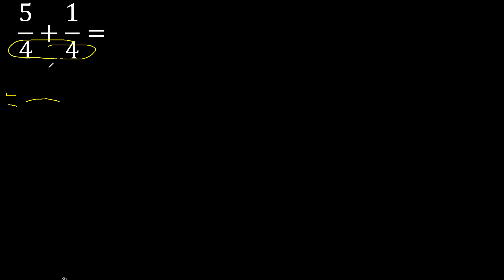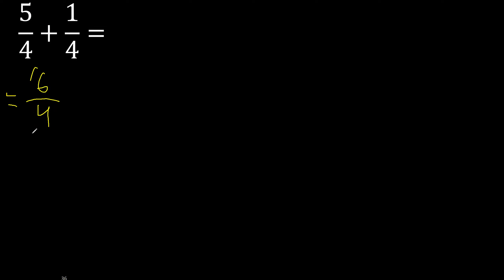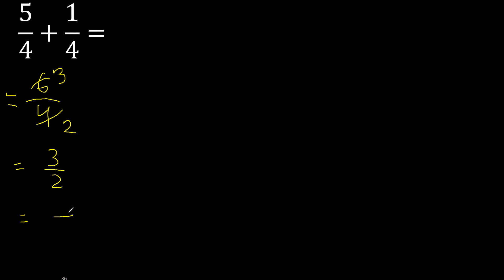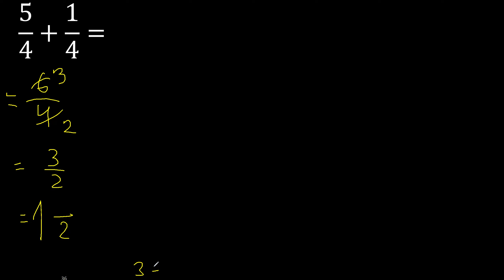5/4 plus 1/4 , sum of homogeneous fractions, equal denominator 5/4+1/4